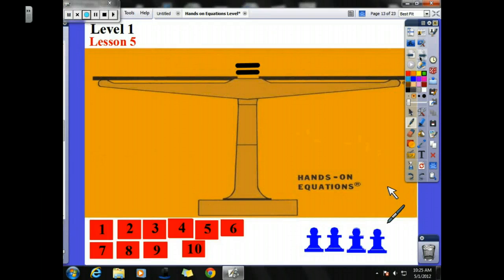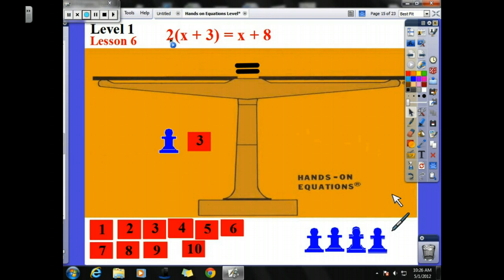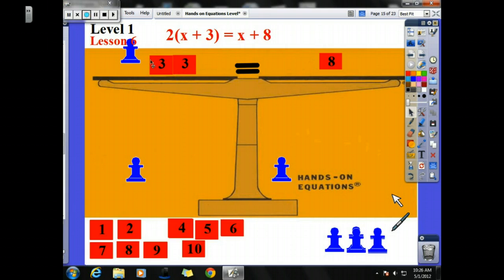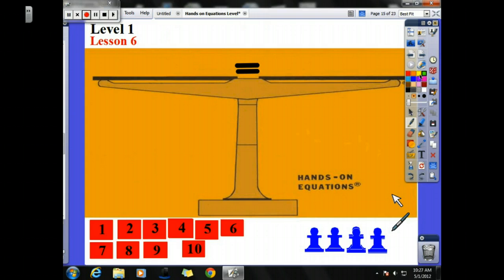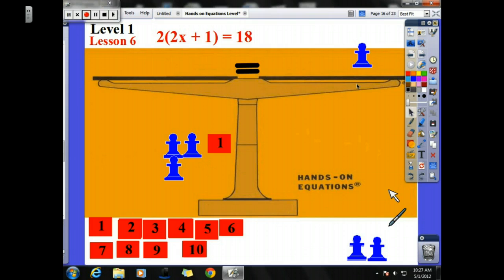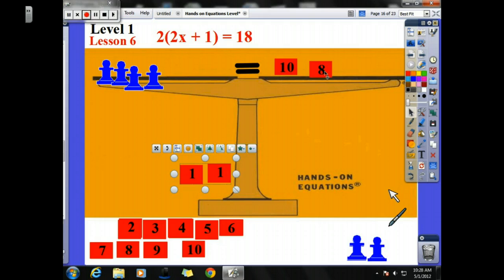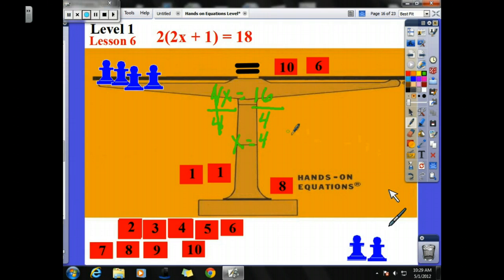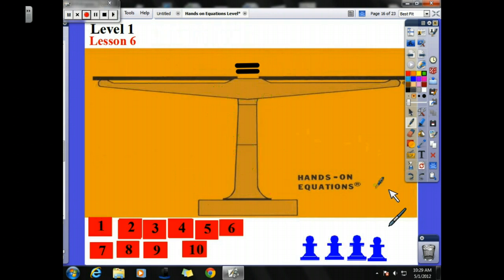Hands On Equations Lesson #6